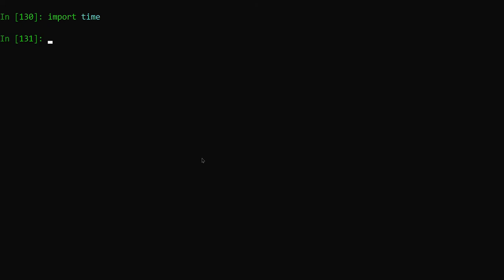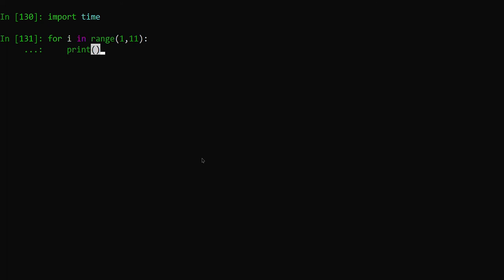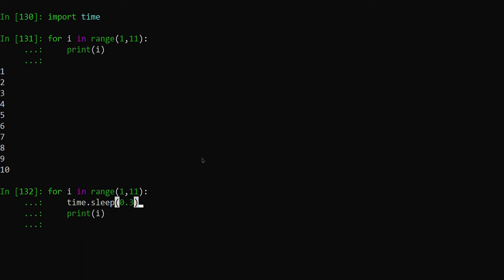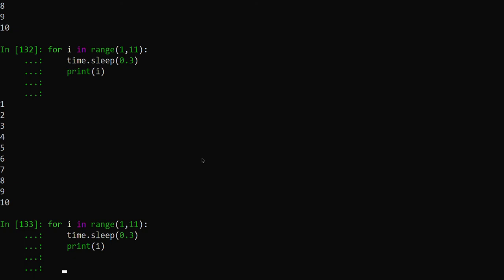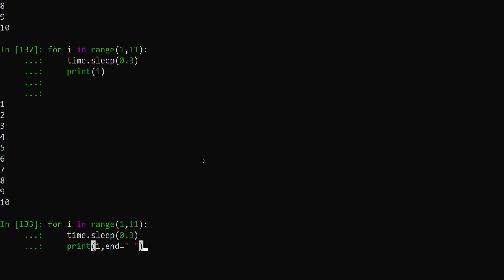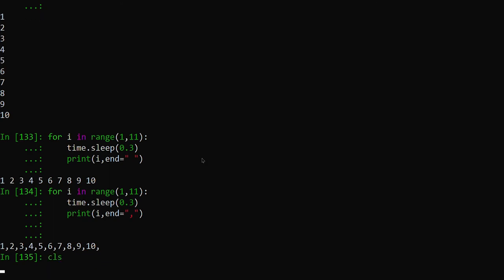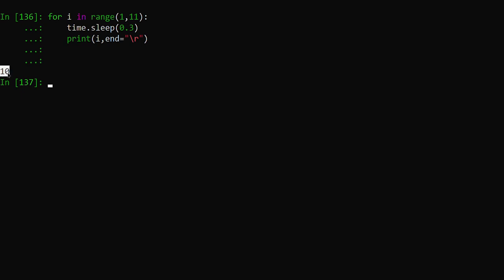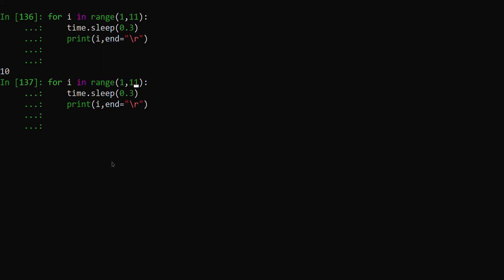Print a for loop value at Horizontal, Vertical and at same place in Python